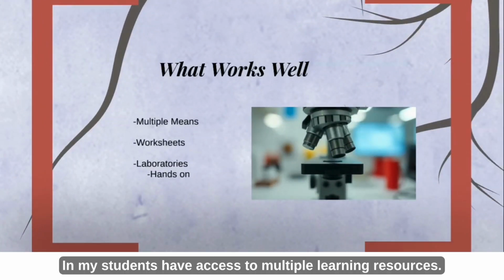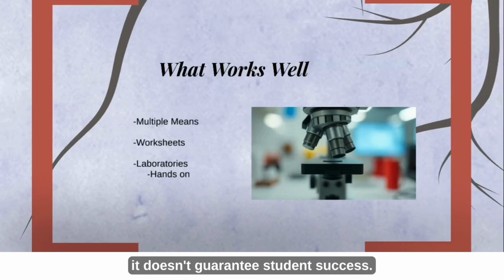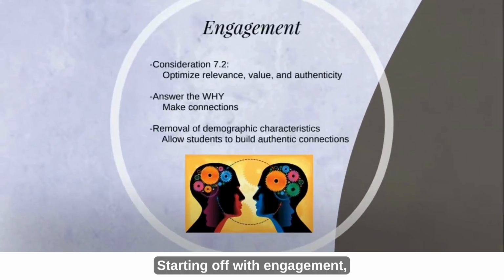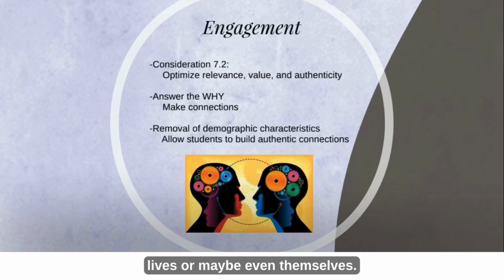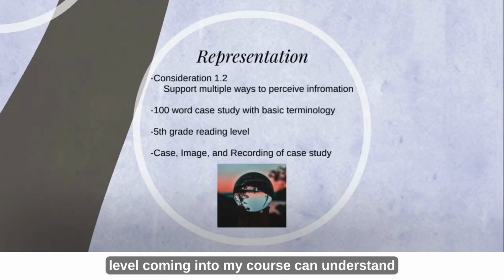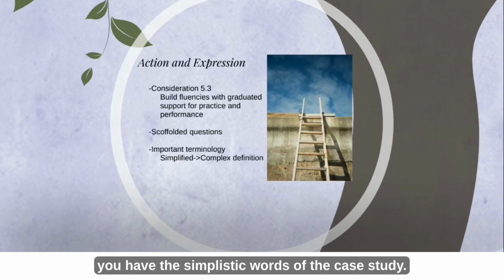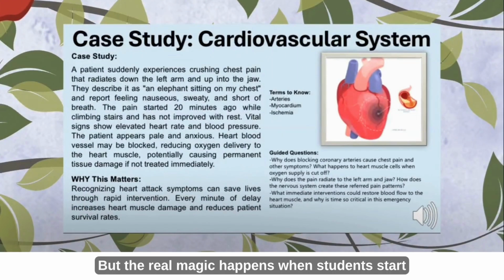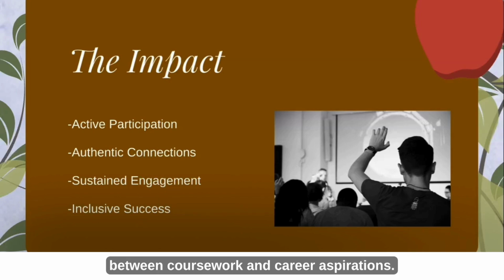UDL Case Study Story